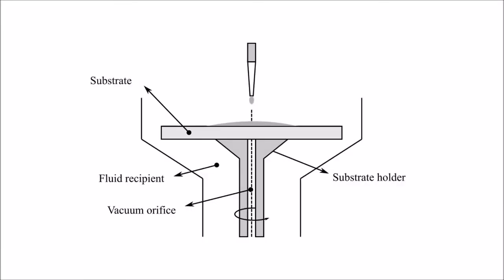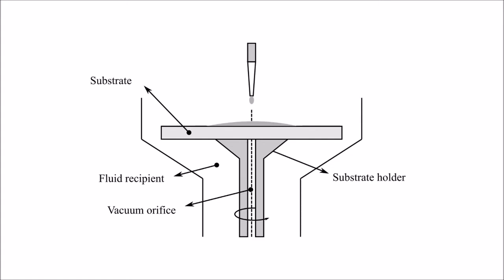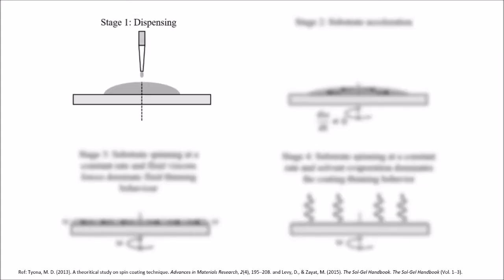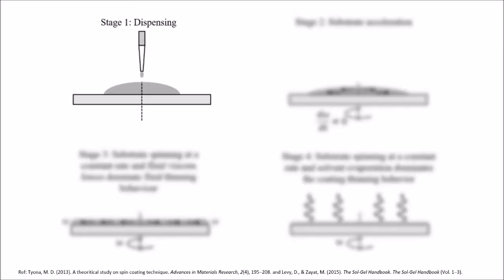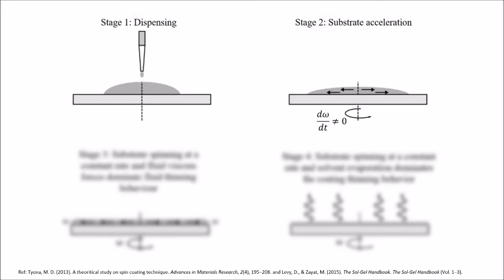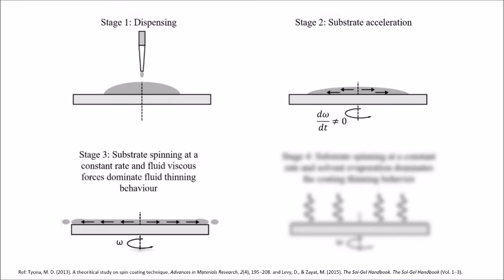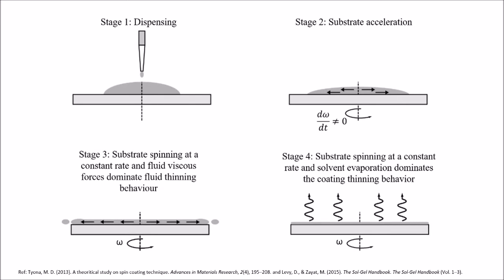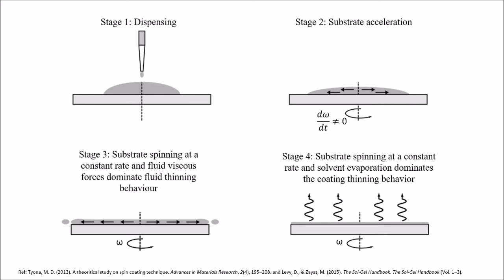Techniques and Machines: SPIN COATING - Inge Verboven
Introduction of spin coating, a lab-scaled and widely used thin film deposition technique.

By PhD student Inge Verboven

Spin coater: Laurell WS-400-6NPP-LITE Spin Processor

References of images:
Tyona, M. D. (2013). A theoritical study on spin coating technique. Advances in Materials Research, 2(4), 195–208.
Levy, D., & Zayat, M. (2015). The Sol-Gel Handbook. The Sol-Gel Handbook (Vol. 1–3).